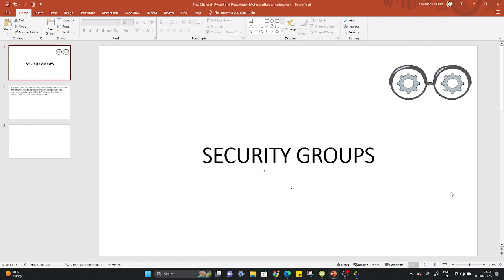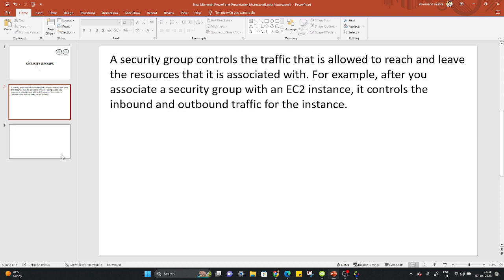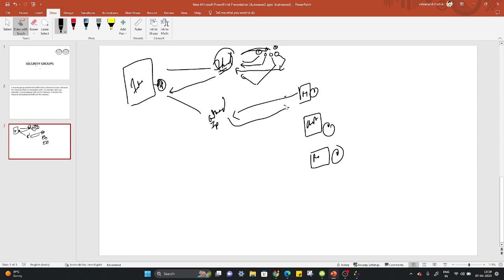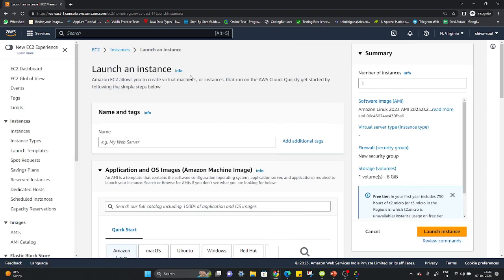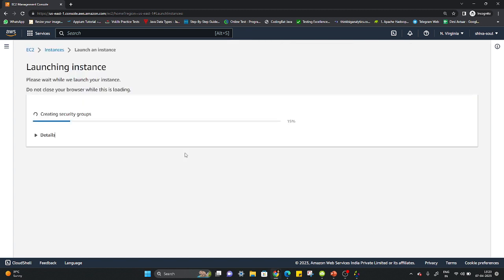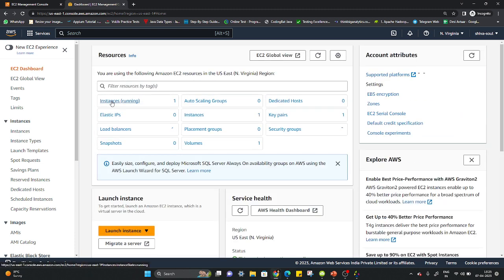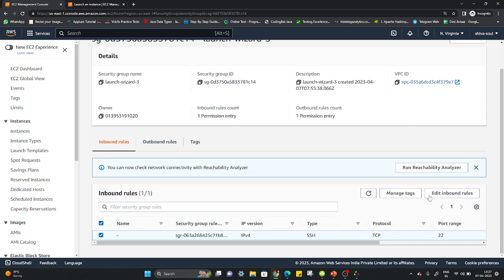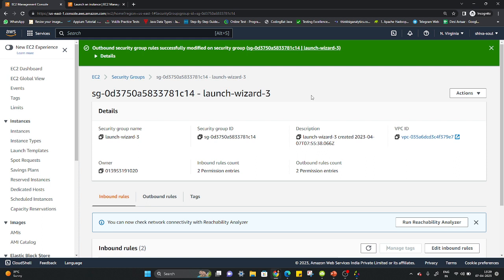What Is Security Groups & Creation | AWS | Cloud | Tech Overview | SDET | QA Community | DevOps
Informative blogs:
Program Manager Vs Project manager